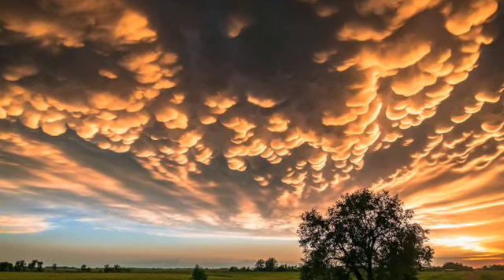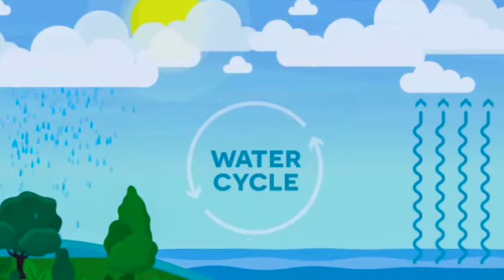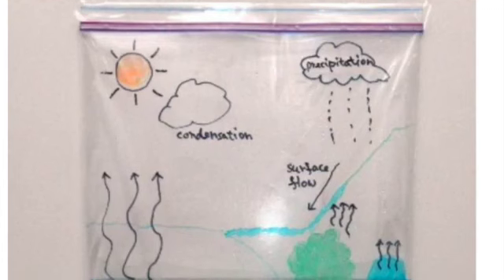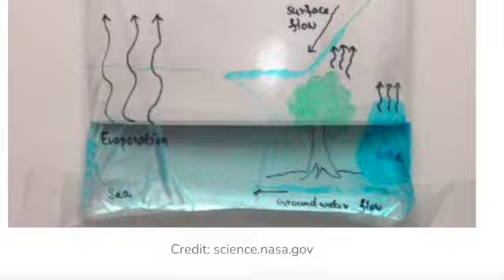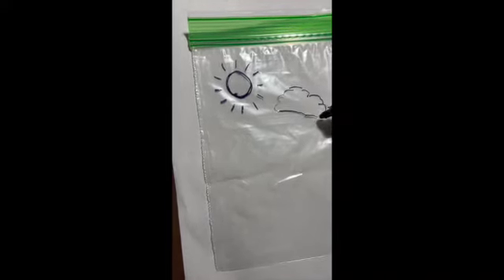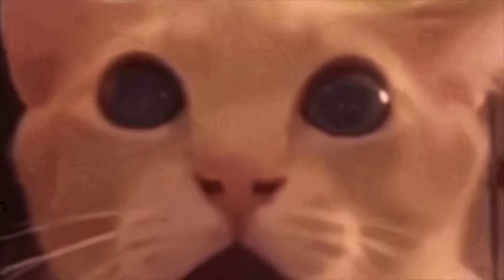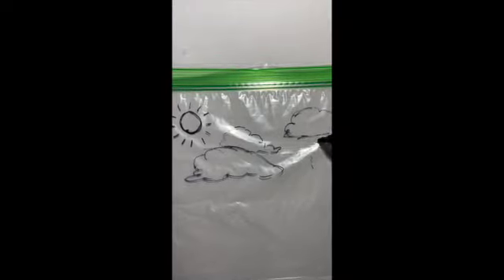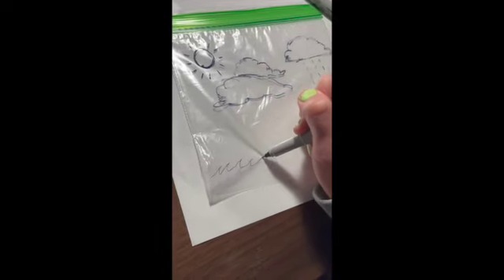Science Activity Video (ECI406) - Water Cycle/Cloud in a Bag!